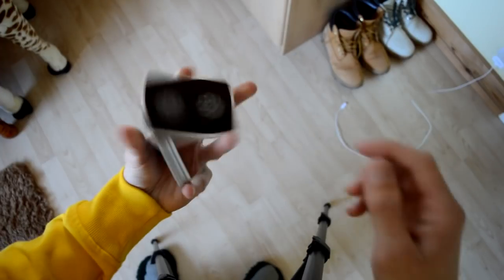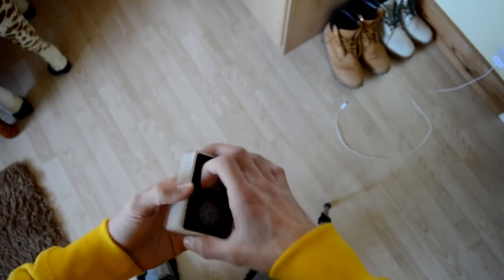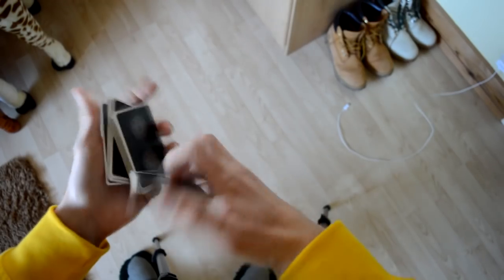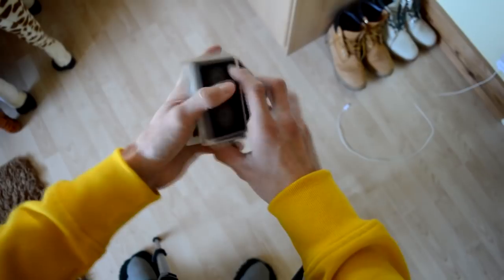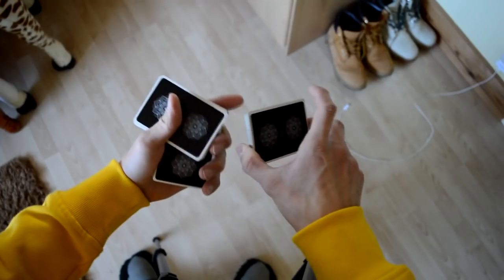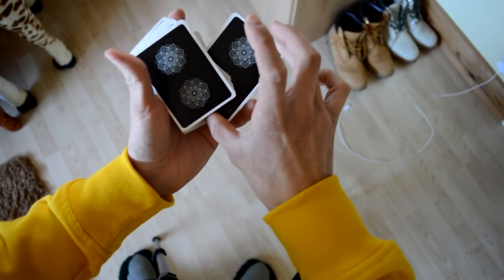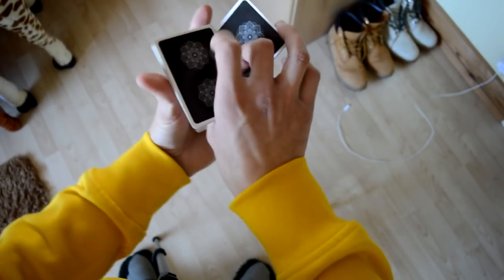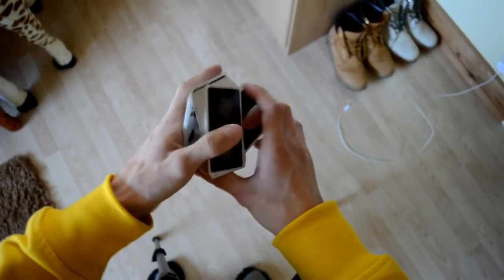Cardistry TUTORIAL // Alvin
Hey everyone you wanted more tutorials so Checkout the latest Cardistry Tutorial by Beau Challis Called ALVIN be sure to leave a comment one what other tutorials you would like to see, Maybe some Card Tricks , Coin Routines or should we just have cardistry ?? leave a comment below to let me know